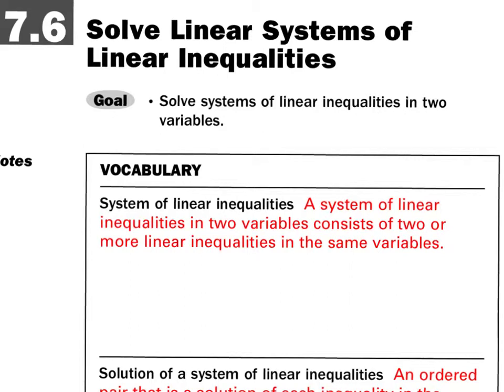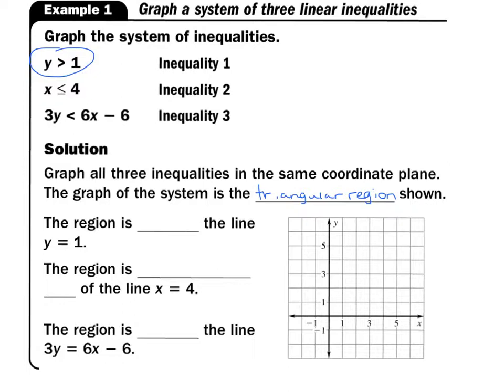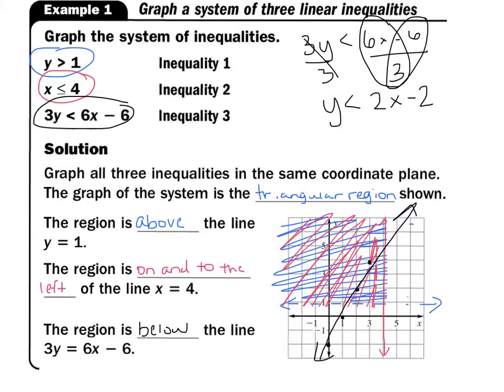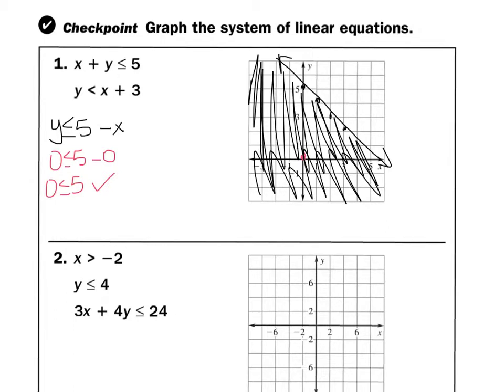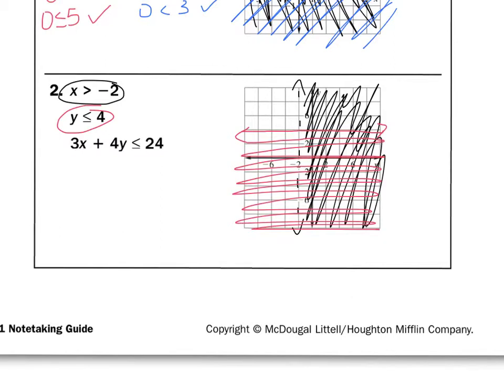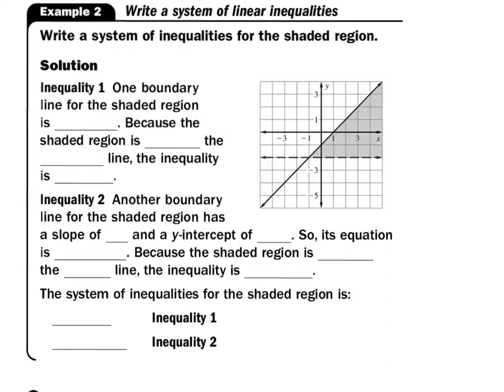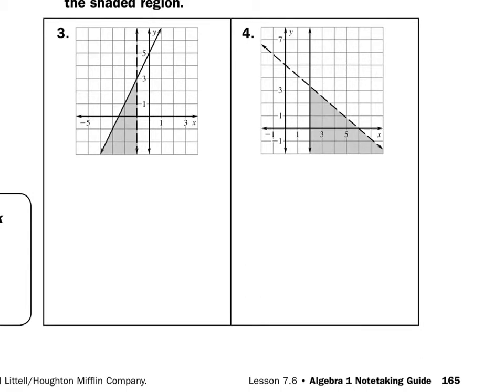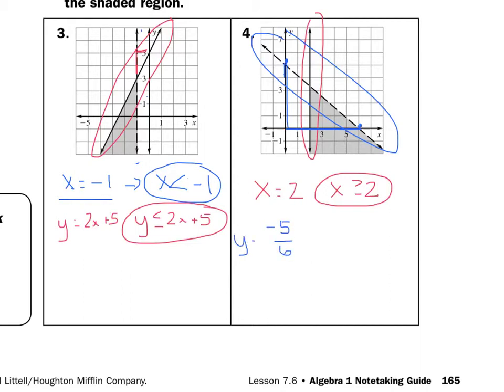Algebra 7 6